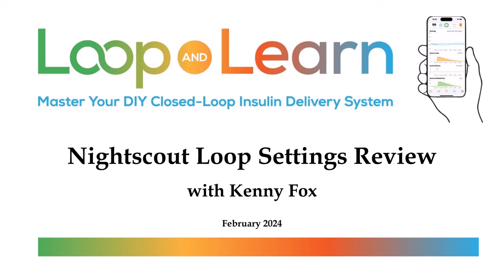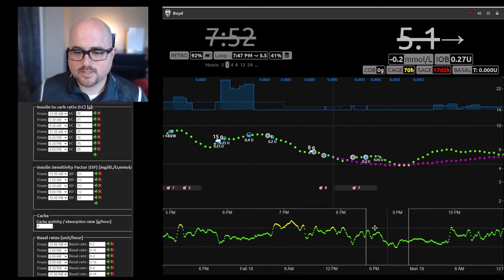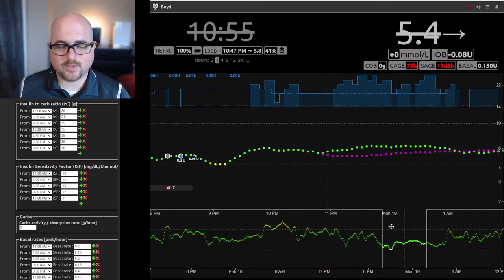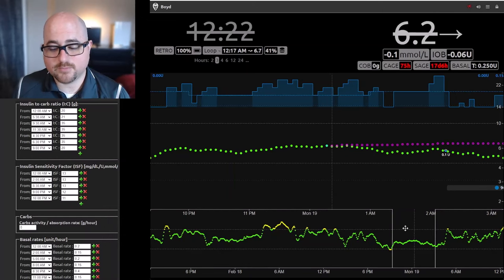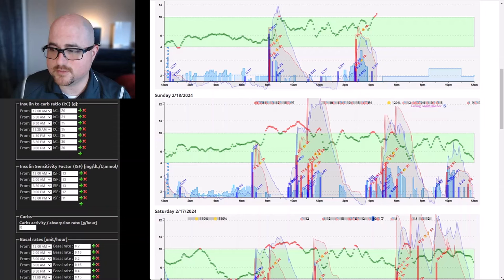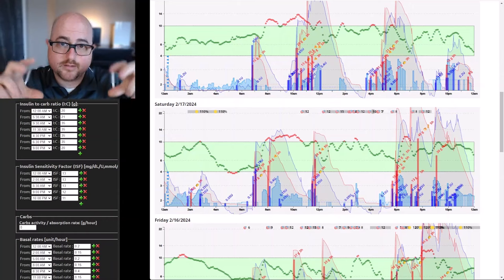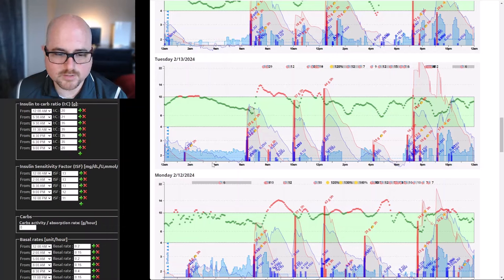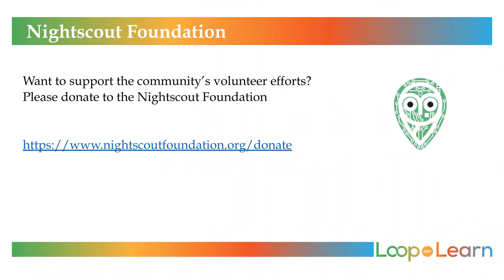Loop Settings Review in Nightscout with Kenny Fox #1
Kenny reviews Loop data in Nightscout with a mom of a 10 year old T1D who is highly sensitive to insulin for his age.

0:00 Intro
0:39 Setting up Nighscout
1:29 Find Settings or NS Profile
1:45 Start discussion of basal rates
2:45 Checking basal accuracy
4:40 Using IOB to help determine if basal is good
6:34 Higher basal at sleep time and dinner carbs
12:02 Insulin usage differences at 10 years old
12:30 More basal review and override calculation
14:20 "As few basal rates as possible"
16:04 Low basal rate challenges and strategies
19:42 Review trends with Day to Day report and (-) IOB analysis
23:35 Carol: Review Active Carbs and meal performance
25:55 Recognizing a bad pod site
26:47 Shifting carb ratio and ISF together
29:00 Activity and overrides
33:08 Recommendations
33:40 Possibly bad pod/sensor
30:56 What Correction Range does
34:20 Looking up profile/settings changes
35:55 More recommendations